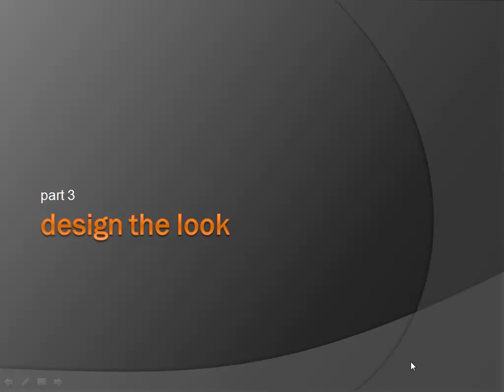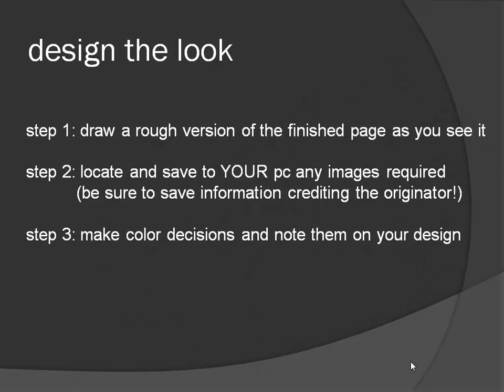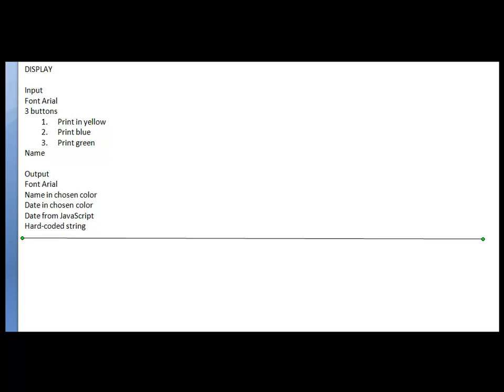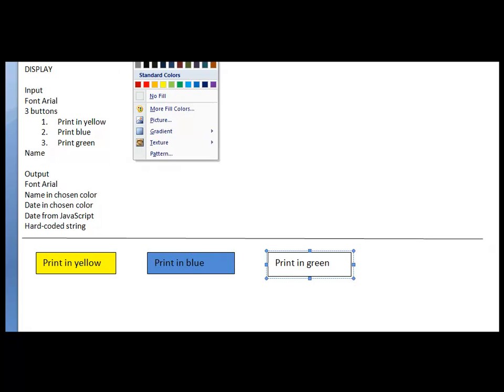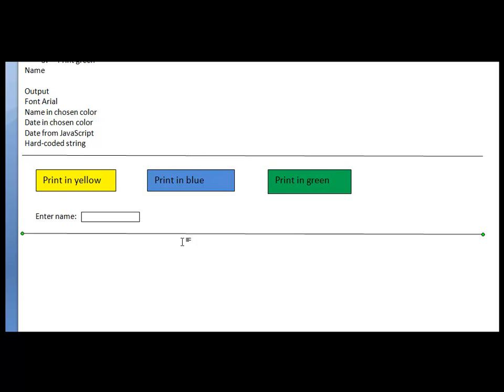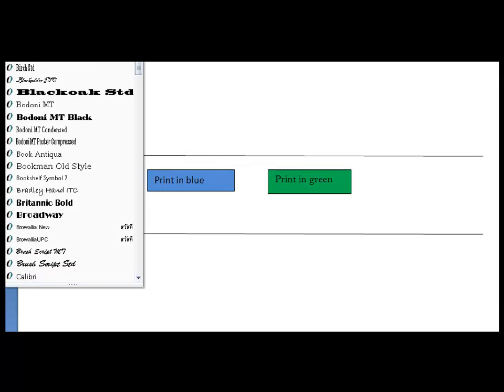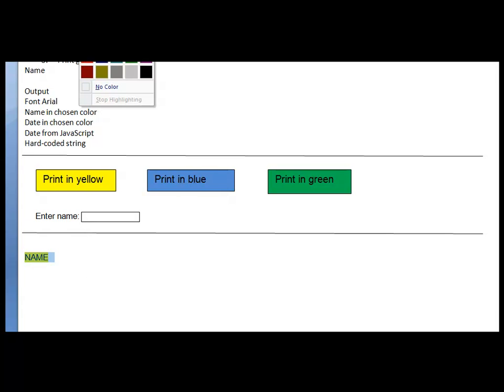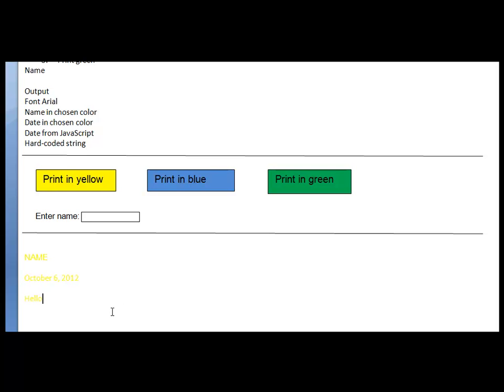How to Part 3